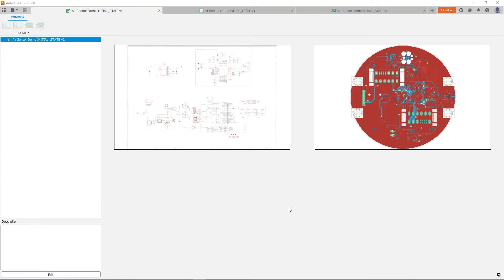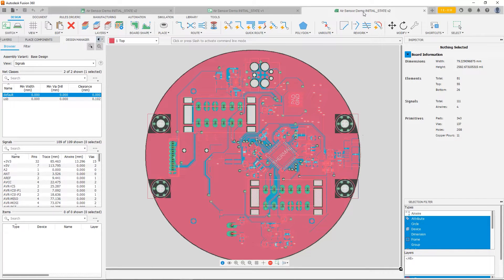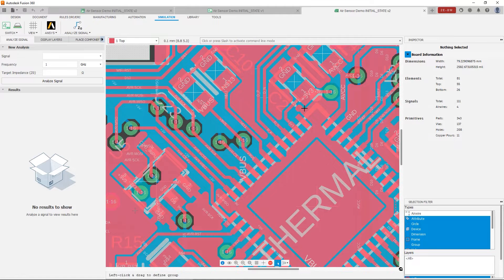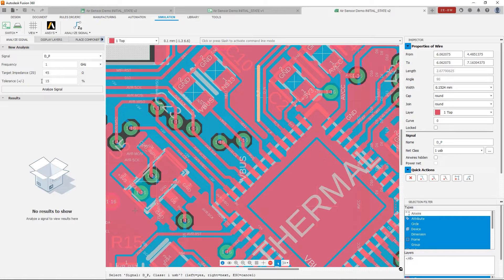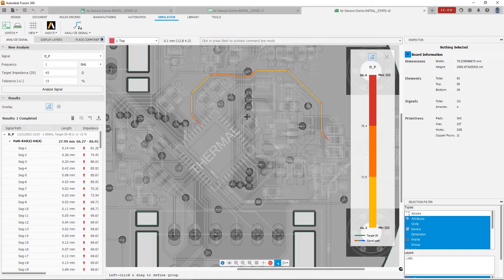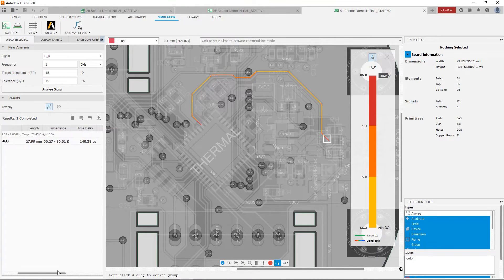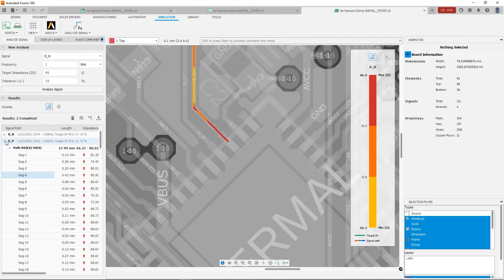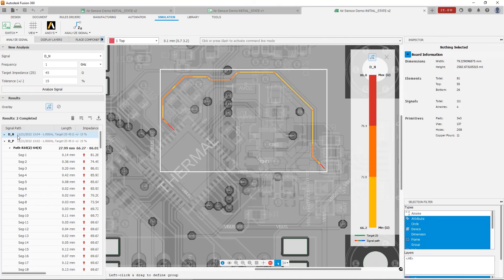Signal Integrity in Fusion 360: Using the Extension | Autodesk Fusion 360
In this Autodesk Fusion 360 Youtube tutorial, Autodesk's Jorge Garcia will show you the workflow for using the new Signal Integrity extension in Fusion 360. This tutorial will teach you how to analyze your high-speed signals and all the information provided by the new Fusion 360 Signal Integrity Extension, powered by Ansys.